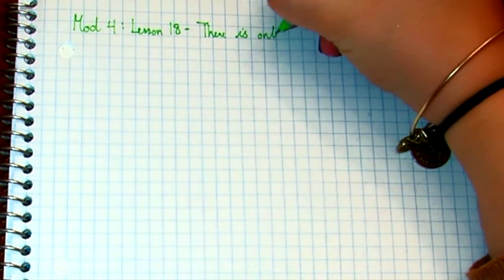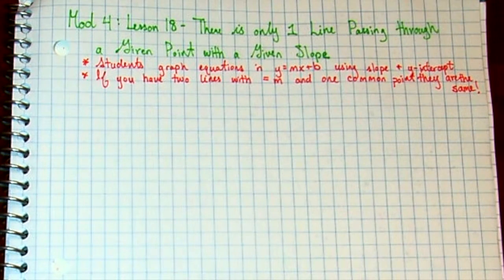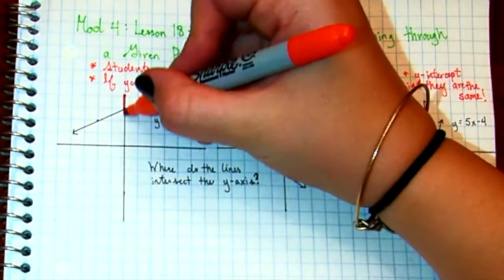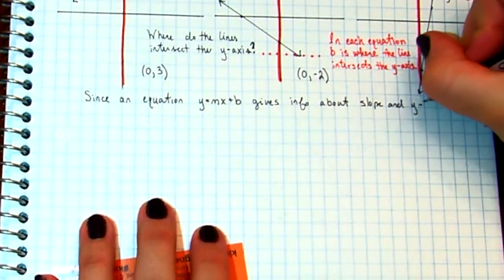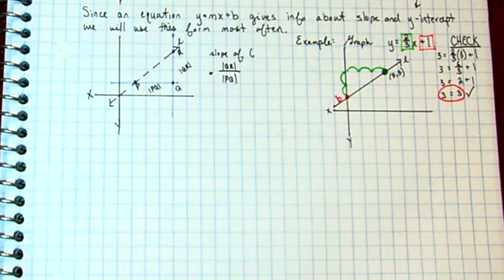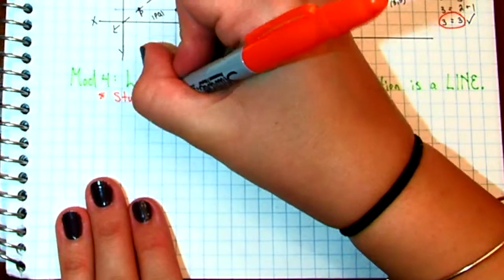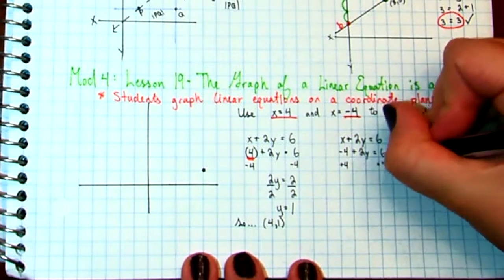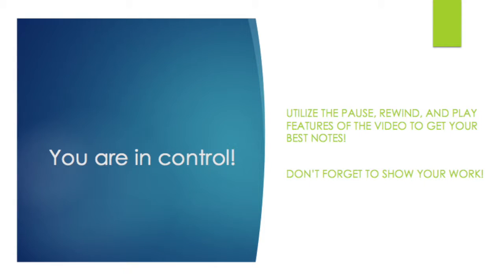Mod 4: Lesson 18&19